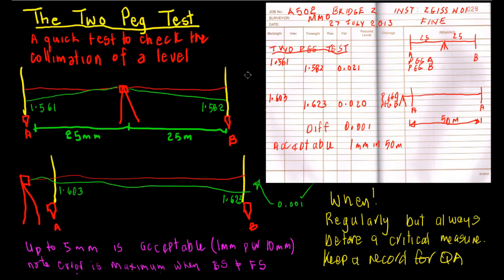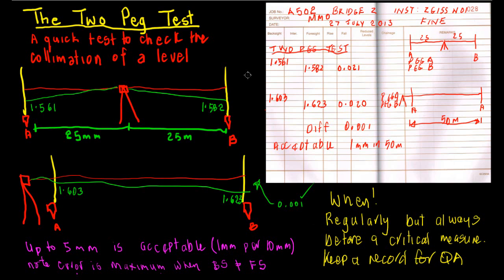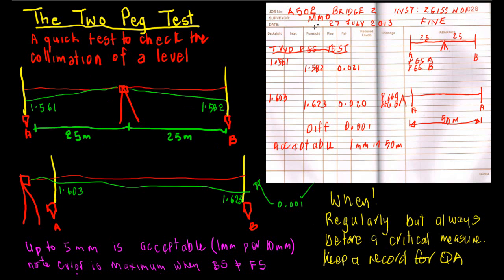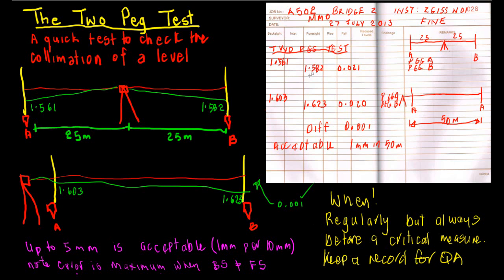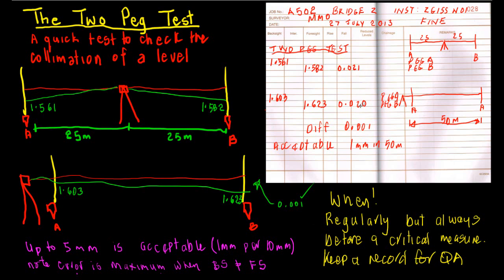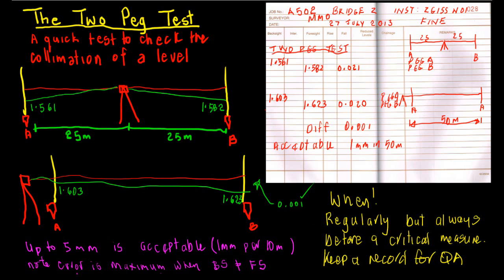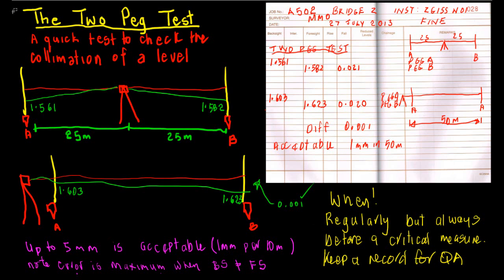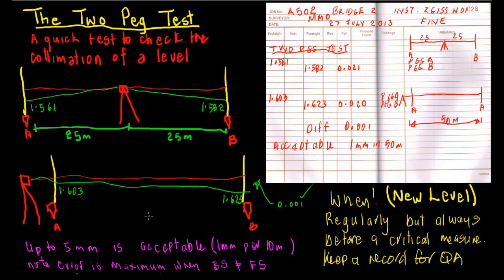maurieo's Two Peg Test for Levels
A look at the standard two peg tests for optical and digital levels, how it works and why with an explanation of the rational behind it.  Everyone using a level should be able to do this very simple test to check that the level is within calibration or in need of servicing.  Whether you are using a dumpy level or first order digital level you need to be able to know and understand the two peg test.